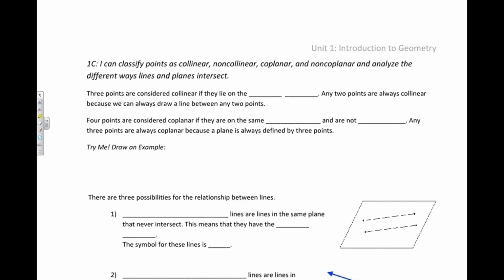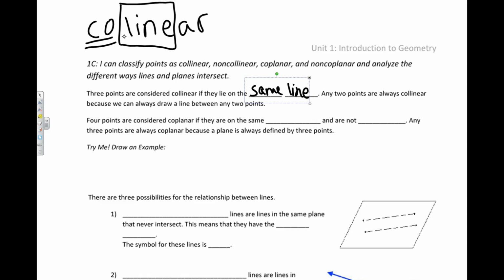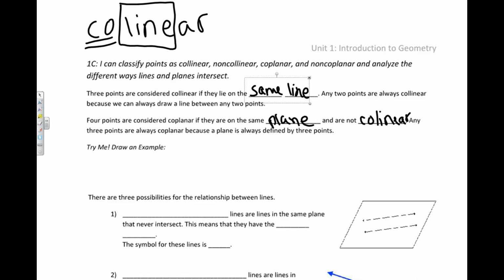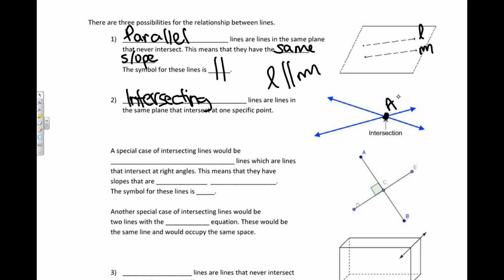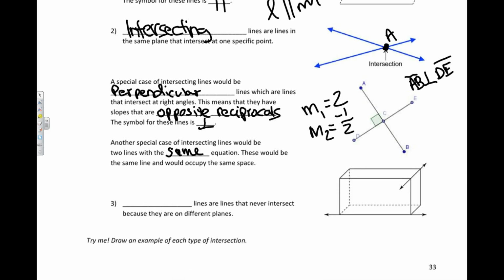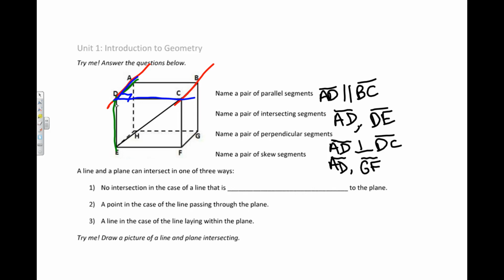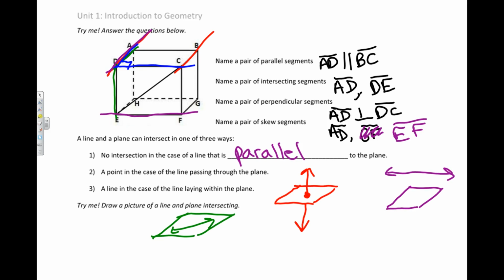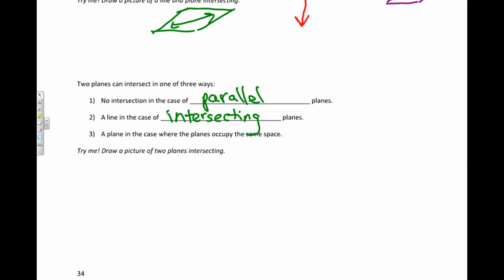1C: Collinear, Coplanar, intersecting lines and planes